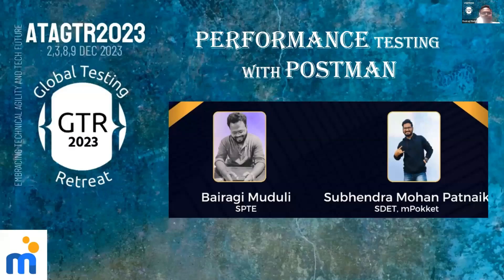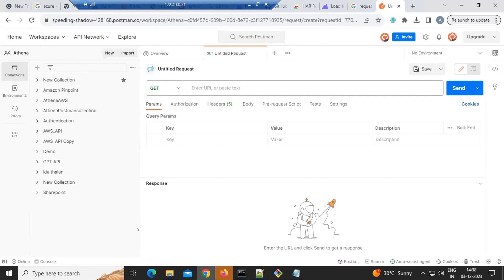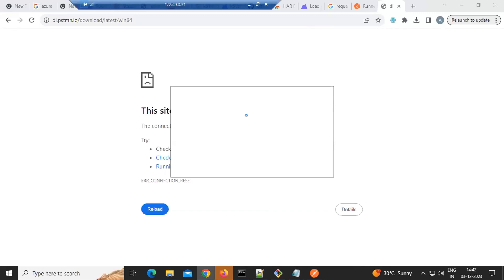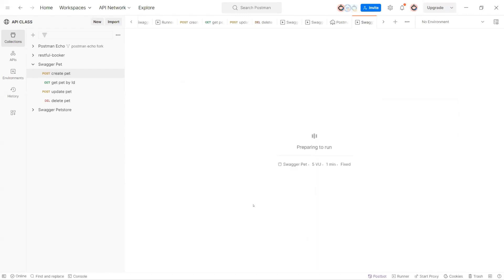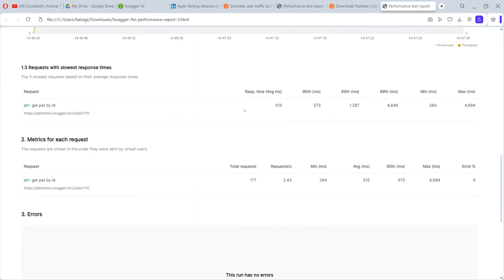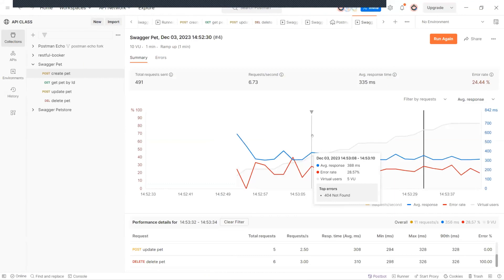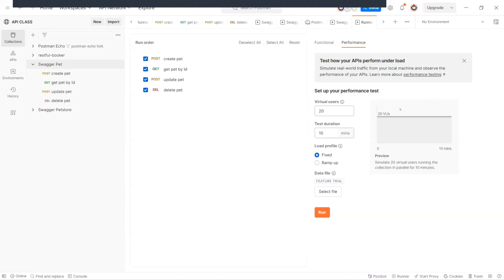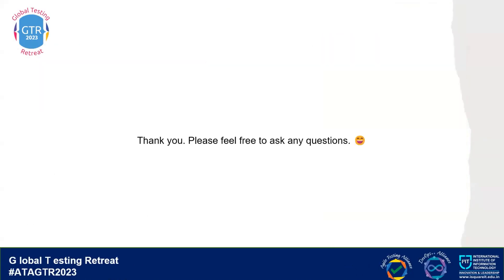ATAGTR2023 Hands on lab (60 min) workshop by Bairagi and Subhendra ( 3 Dec 2023 )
Bairagi and Subhendra delivered (60 min) workshop on  - Performance Testing with Postman

ATAGTR2023 is the 8th Edition of Global Testing Retreat , ATAGTR2023 was held across 4 days this year

Date: 2, 3 December (Virtual Mode)
Date: 8, 9 December (Physical Mode - Pune)

Some of the key highlights of ATAGTR2023

• Lamp Lighting on 8th and 9th by Guest of Honors
• Leadership Panel Discussion
• CafeATAhon (Women Leadership Panel Discussion)
• 10 Keynotes
• 10 Hands on Labs / Workshops
• 30+ Interactive Sessions
• 70+ Speakers
• Leadership Award Ceremony
• Most cutting edge learning sessions
• AutomATAhon (Hackathon for Automation Testers)